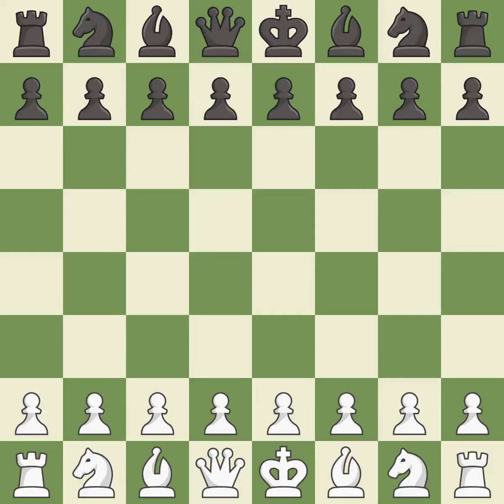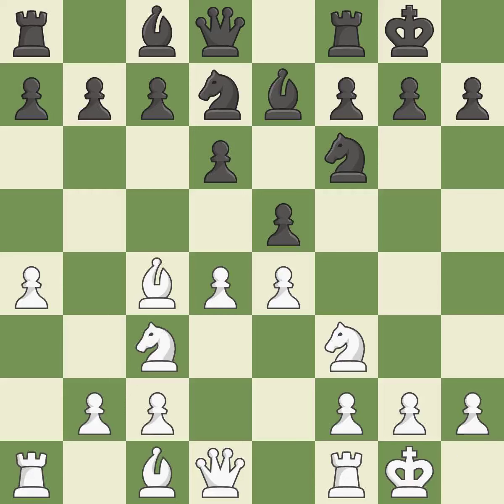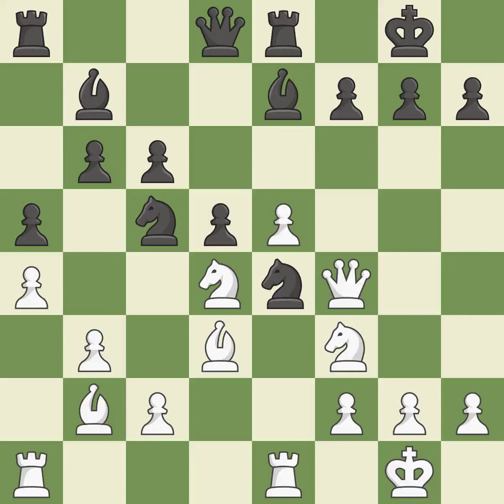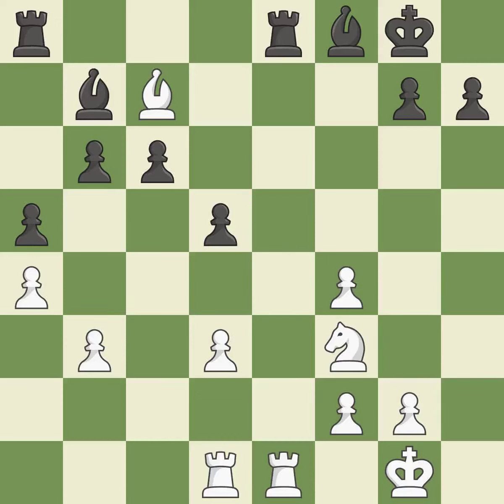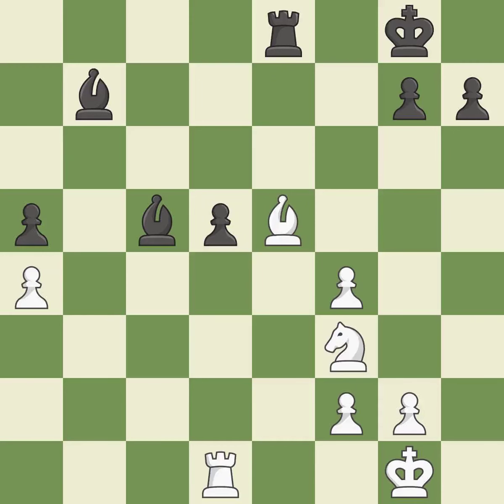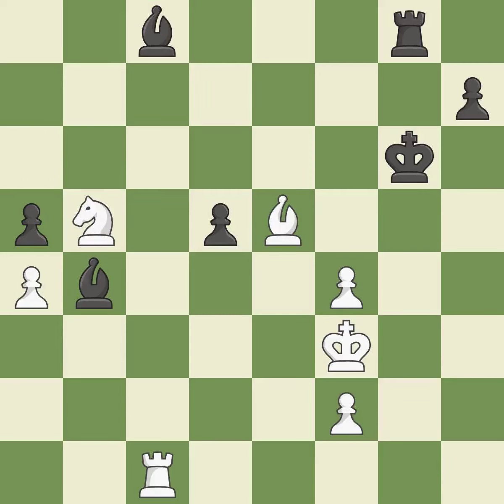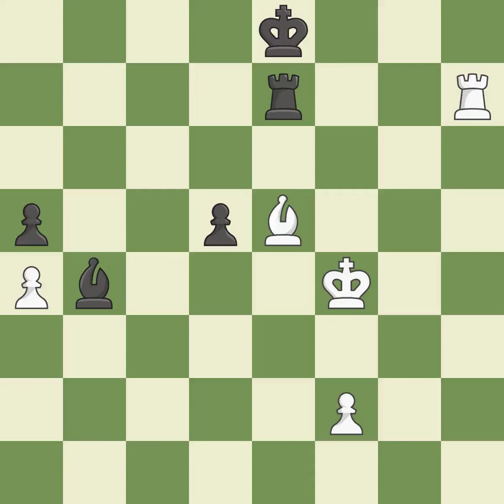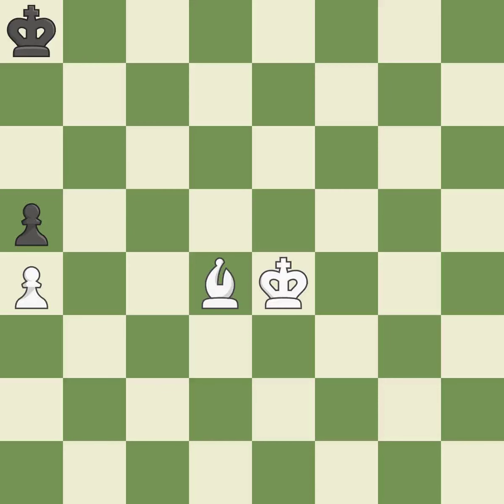White Zhigalko, S., Black Bortnyk, Olexandr,Philidor Defense: Hanham, Lion Variation, 5.Bc4 Be7, Ev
Philidor Defense: Hanham, Lion Variation, 5.Bc4 Be7, Event World Rapid 2016, Site Doha QAT, Date 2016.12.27, Round 7.14, White Zhigalko, S., Black Bortnyk, Olexandr, Result 1/2-1/2, ECO C41, WhiteElo 2671, BlackElo 2581, PlyCount 115, EventDate 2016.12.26, EventType swiss (rapid), EventRounds 15, EventCountry QAT, SourceDate 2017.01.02